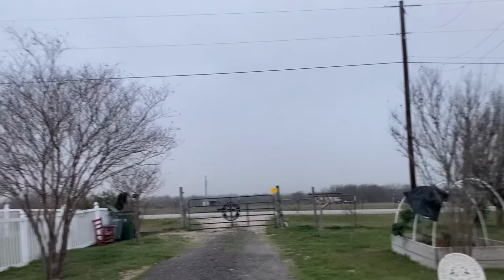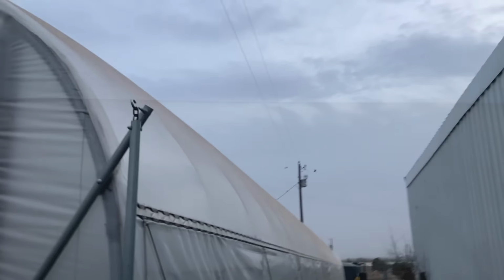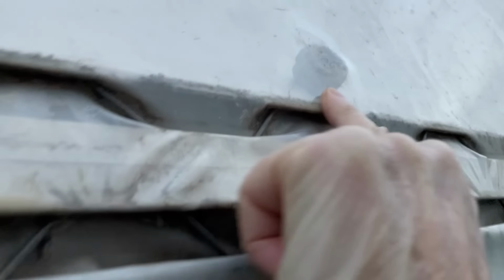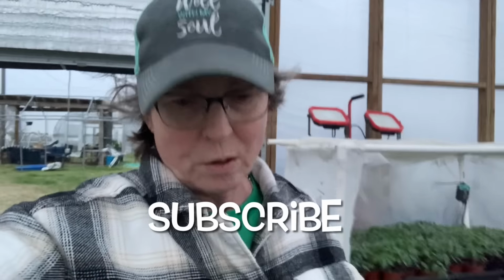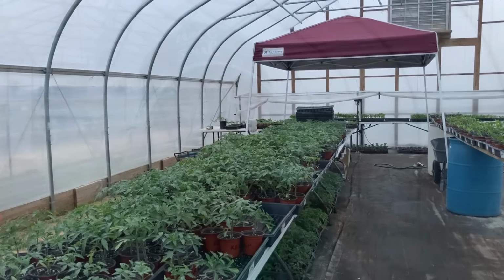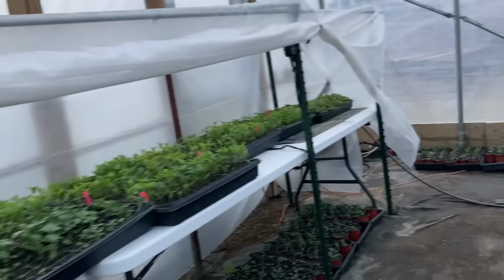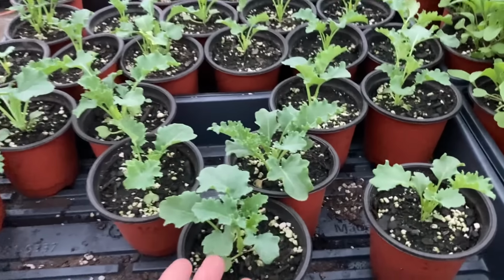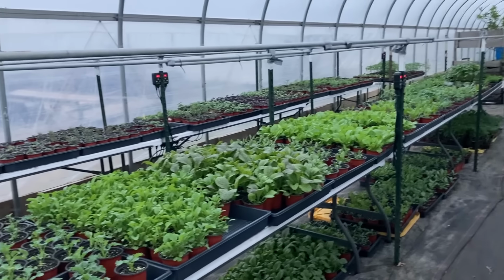Rough week but we are still standing!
Dust storms, high winds and the flu have all made their appearance this week, but we are still standing. Praise the Lord. we are having our plant sale today and my best friend. Jeanette is helping us because I’m not much help right now. We are suspicious about a hole in the high tunnel and want to know your thoughts. We find it highly unlikely it was shot from a lawnmower since no one has really been mowing around and it was at the very top of the high tunnel. Keep us in your prayers, and thank you as always for watching us.